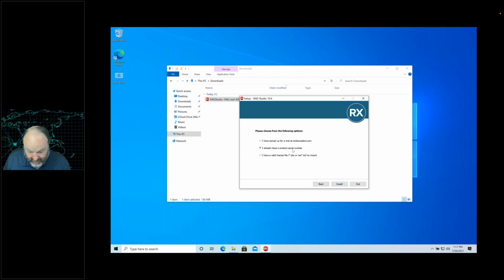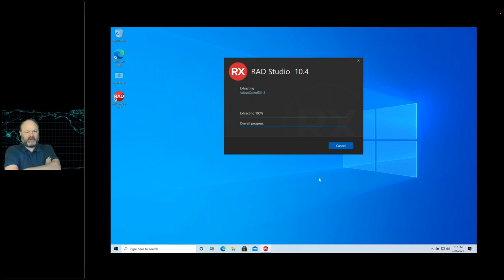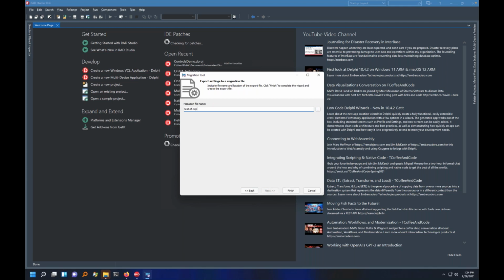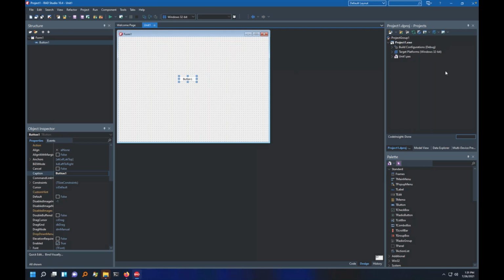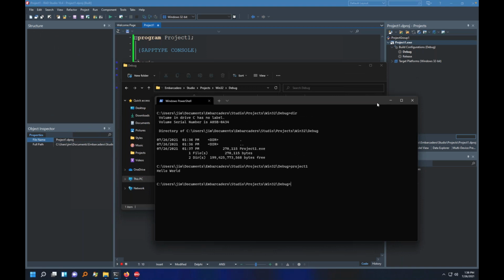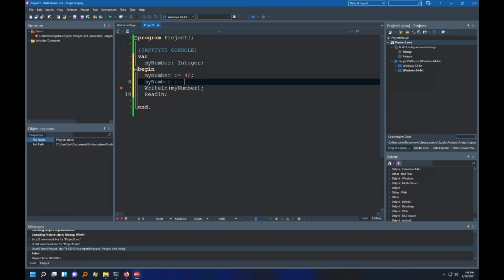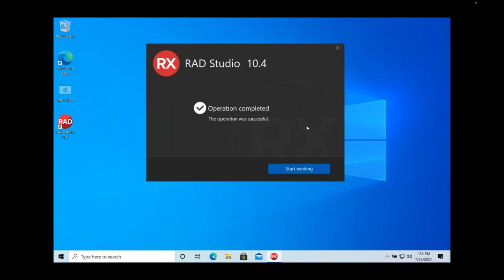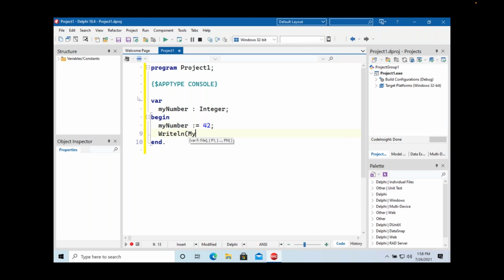Installing Delphi 10.4.2 CE - Summer Camp 2021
Installation and introduction to Delphi 10.4.2 CE